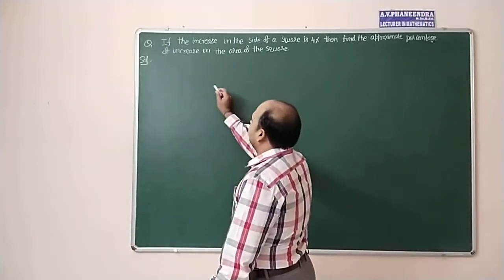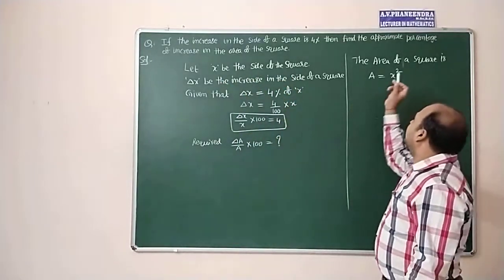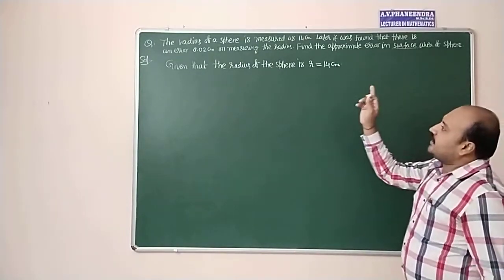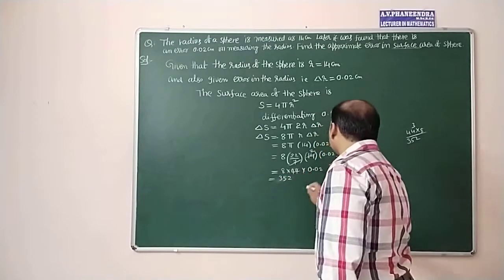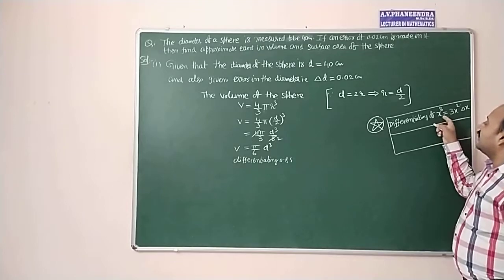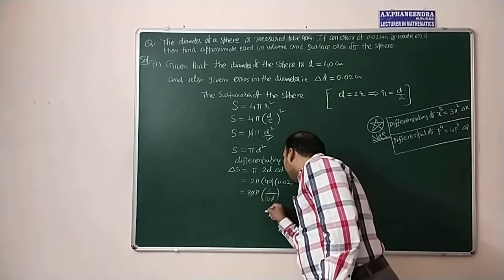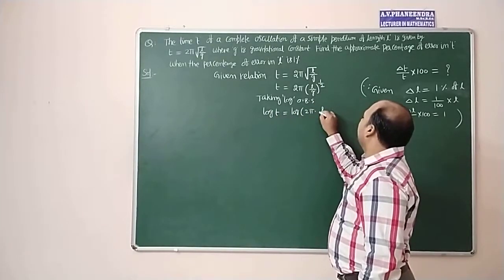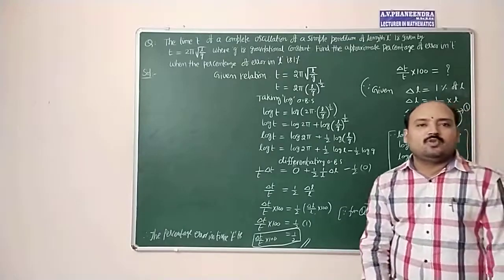Errors and Approximates Applications of derivatives Maths1B Cbse12th Ncert questions